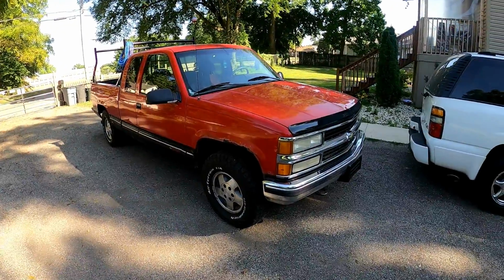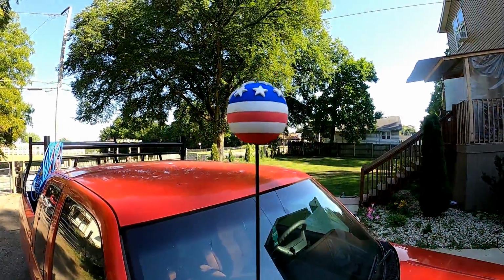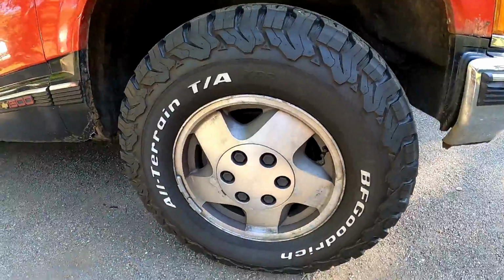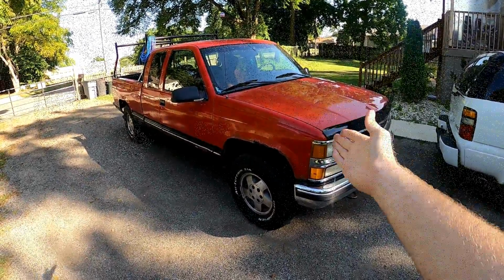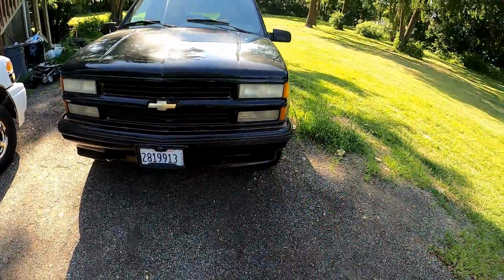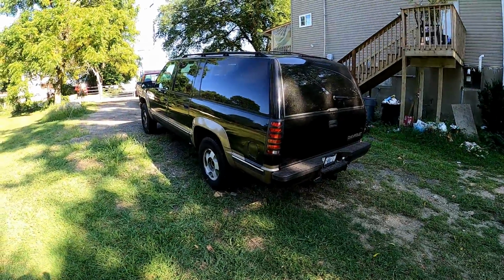Off-Roading IN MY YARD BECAUSE OF COVID LOLZ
stupid times...